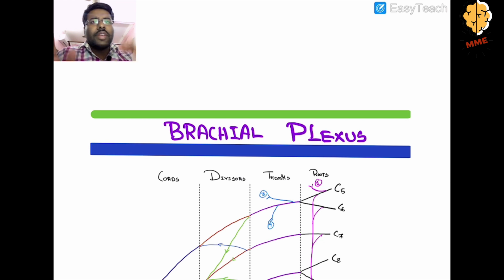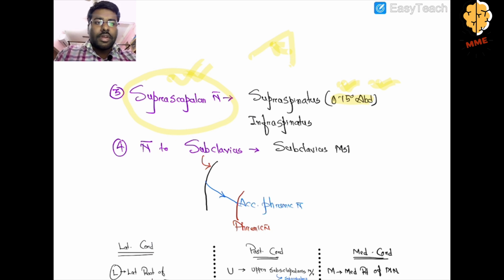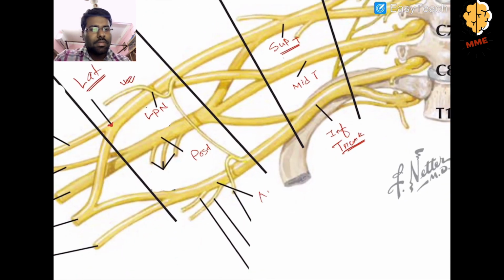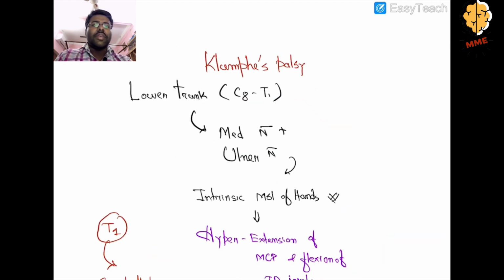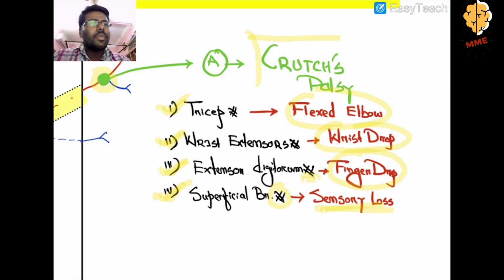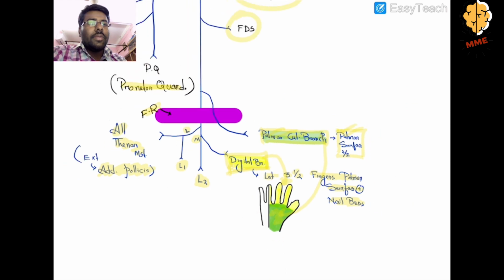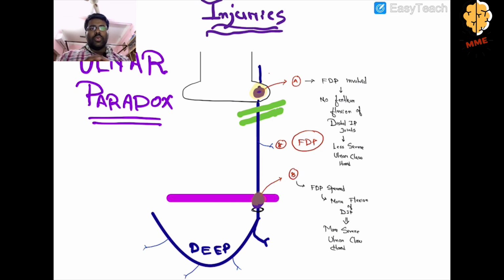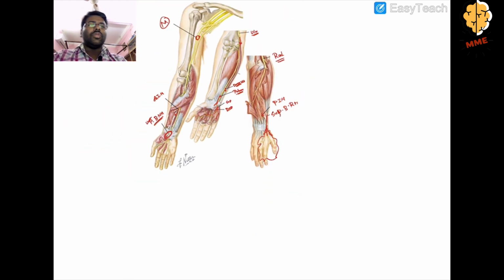ANATOMY| UPPER LIMB | WBUHS Previous 10 years question answer discussion | MME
WBUHS Previous 10 years question-answer discussion
ANATOMY || UPPER LIMB
Brachial plexus 00:58
Injuries of brachial plexus 11:21
Erb palsy 11:27
Radial nerve 14:33
Injuries of radial nerve 16:56
Median nerve 19:39
Injuries of median nerve 22:55
Ulnar nerve 24:35
Injuries of ulnar nerve 26:04
Ulnar paradox 27:47
Images 28:48 , 7:40

*2 correction*
*SORRY FOR INCONVENIENCE*

1. The axillary nerve innervates teres minor and deltoid muscles.
Teres minor – part of the rotator cuff muscles which act to stabilise the glenohumeral joint. ...
Deltoid – situated at the superior aspect of the shoulder.

2. Musculocutaneous nerve supply brachialis muscle

Brachioradialis muscle supplied by radial nerve

*Thanks to ENAKSHEE SAHA*

SHUVRO BHATTACHARYA
MEDICAL COLLEGE KOLKATA
MBBS STUDENT

YOU CAN JOIN THE WHATSAPP GROUP FOR FURTHER PDF NOTES AND UPDATES ( 1ST PROFESSIONAL MBBS STUDENT OF WEST BENGAL )